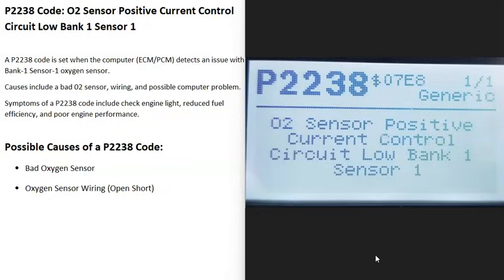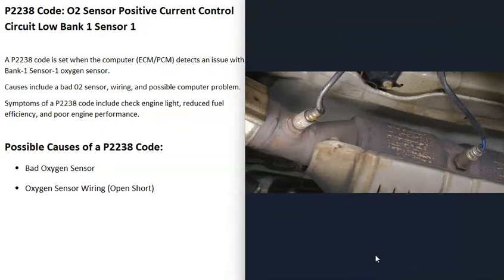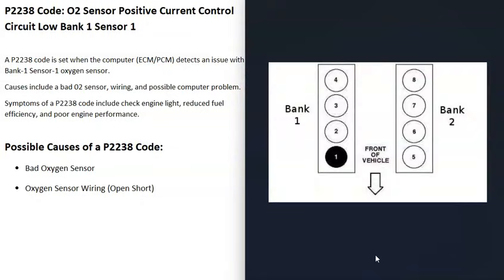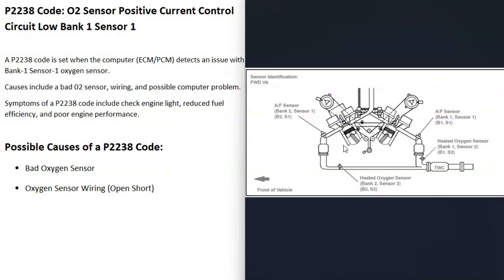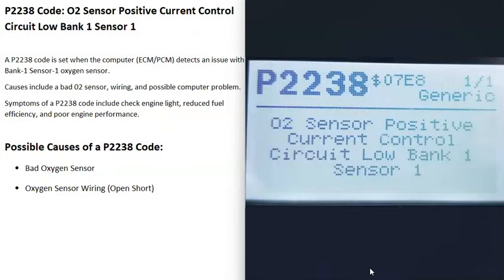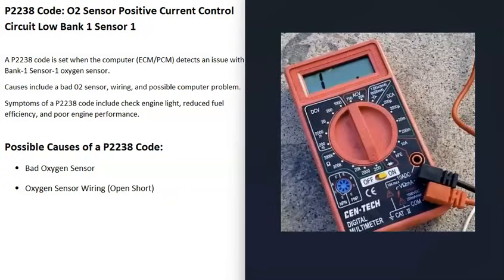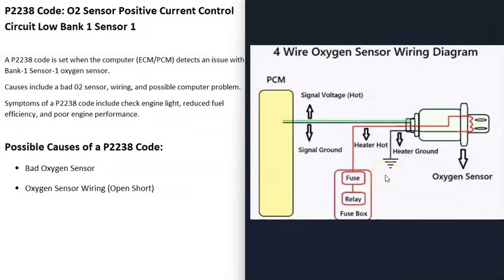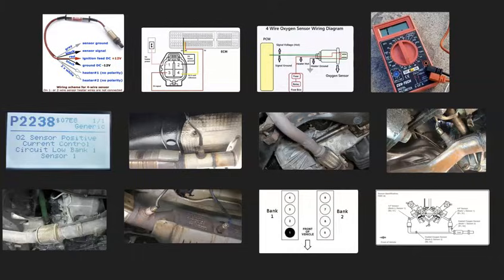Causes and Fixes P2238 Code: O2 Sensor Positive Current Control Circuit Low Bank 1 Sensor 1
How to fix a P2238 Code: O2 Sensor Positive Current Control Circuit Low Bank 1 Sensor 1
A P2238 code is set when the computer (ECM/PCM) detects an issue with Bank-1 Sensor-1 oxygen sensor.
Causes include a bad 02 sensor, wiring, and possible computer problem.
Symptoms of a P2238 code include check engine light, reduced fuel efficiency, and poor engine performance.

Possible Causes of a P2238 Code:
Oxygen Sensor Wiring (Open Short)